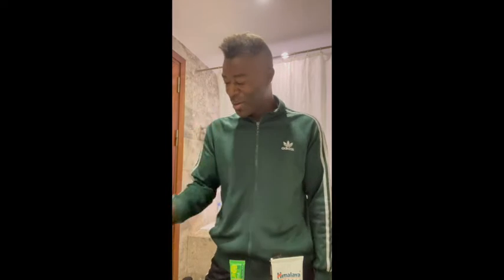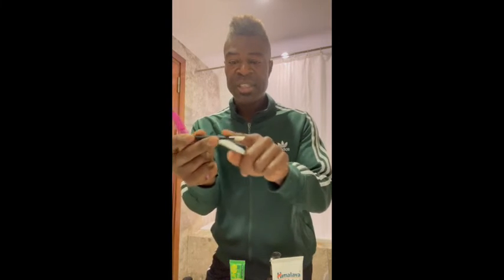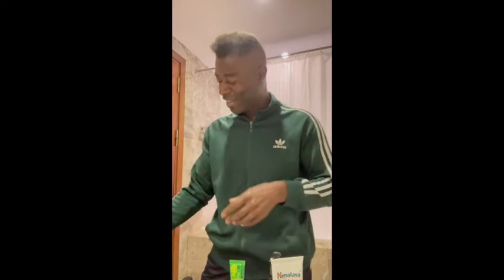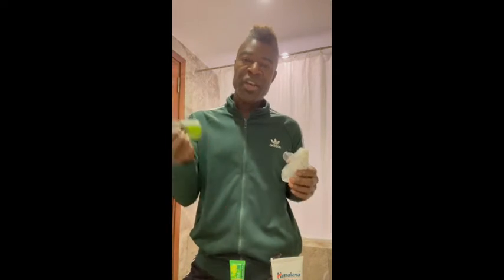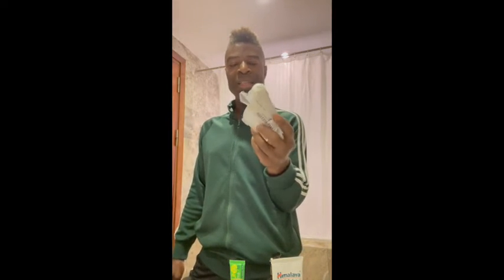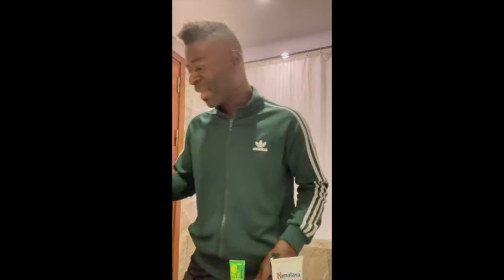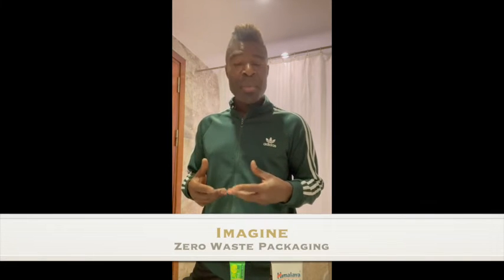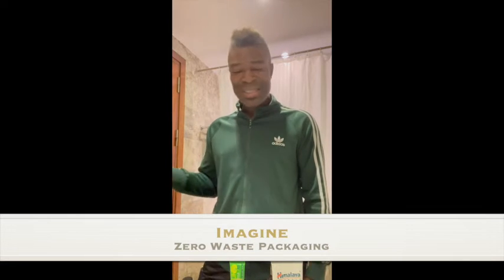Bathroom wasted plastics- A self-assessment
How much plastic do you use...just in your bathroom?
How much gets reused? Recycled? How can we reduce the amount of plastic waste we produce?